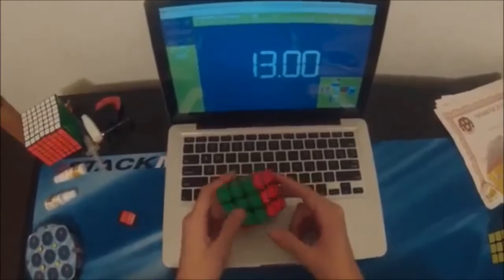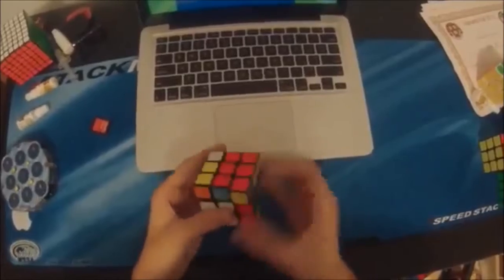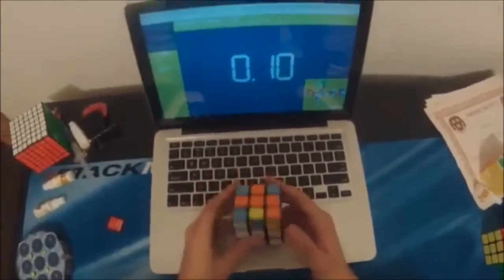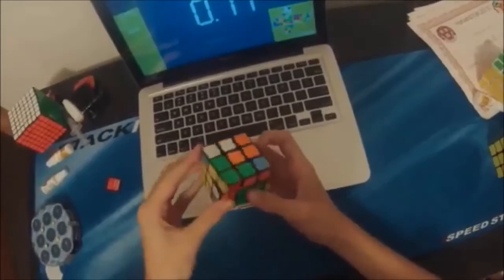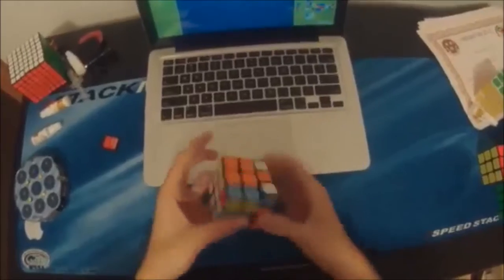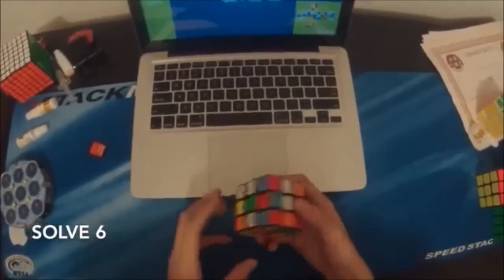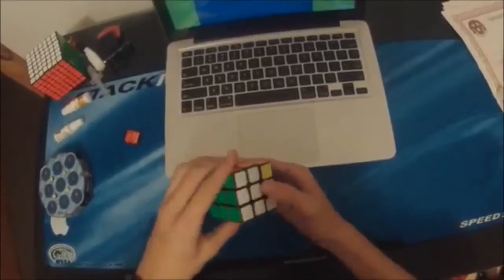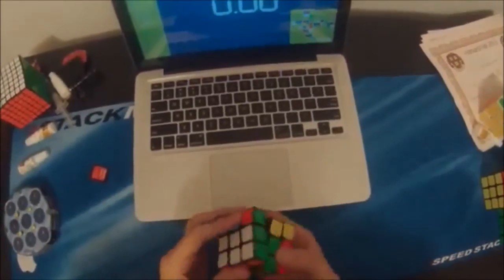[Kevin Costello III] 3x3 Example Solves (Orange/Red Cross)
In this video Kevin does some example solves on the 3x3 using CFOP.

1. D' U' B U' D2 R F U R' D B U2 D2 F D' R2 B2 L' D' U B' D2 F' R2 L
2. R' B2 F2 R' L D L' F' L U D F' R F D L F' U' B' D L F' D' B2 L'
3. F2 R F2 D U2 L2 R U R F2 B2 D2 R B2 R2 D R' D' R' D' R D2 L' D2 F2
4. F D F' U2 L R' F L' B R2 D U' L B2 U' B' U L' B L' D' L2 F2 D B2
5. U2 D F B U' R2 D' L F L' F R' F2 R B U' D B' R' D' L R' F2 L2 R'
6. B2 F2 D2 L D2 R F' D' R2 D2 B D' L2 D' F' R F' U' B R2 D L' F' L D
7. D F R2 D2 B2 D' B U B' L' R B2 F' D2 U B2 D2 R' F B D' B2 U B L